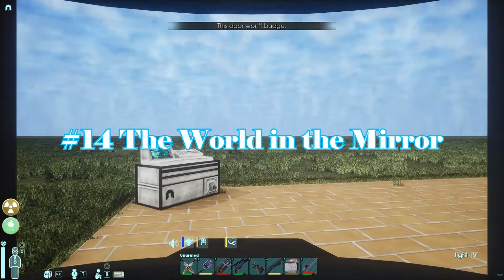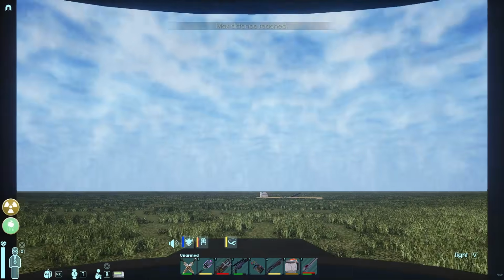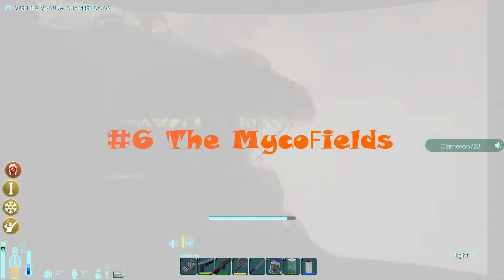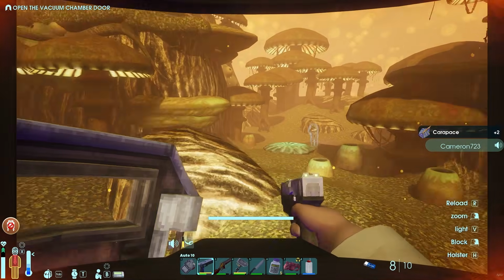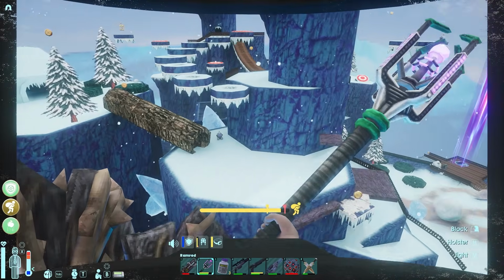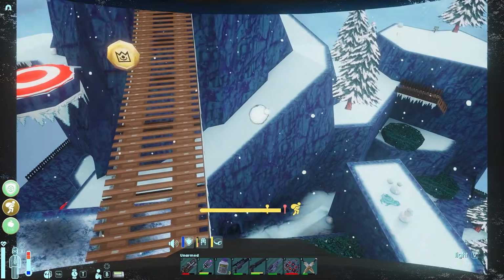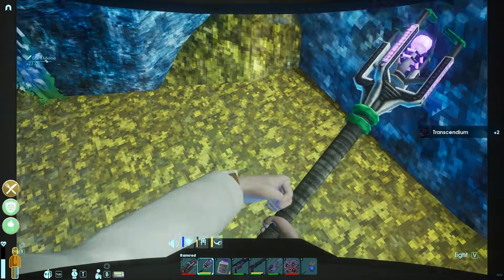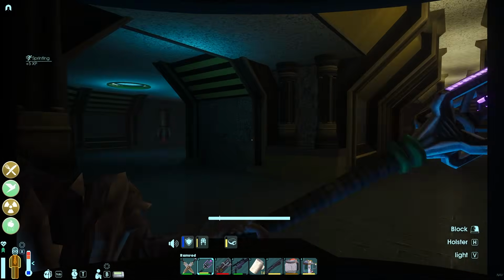Abiotic Factor: All Portal Worlds Ranked!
Today I will be ranking every portal world from worst to best! Onwards to SCIENCE!

If you'd like to see more from us follow our amateur film channel